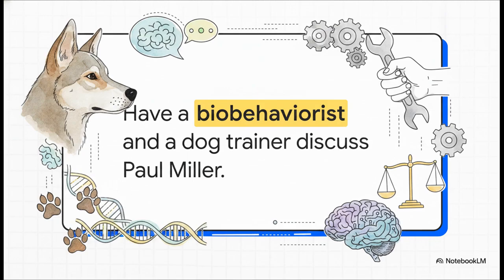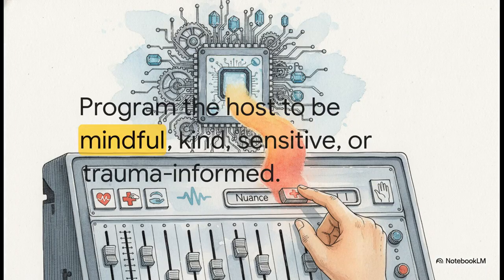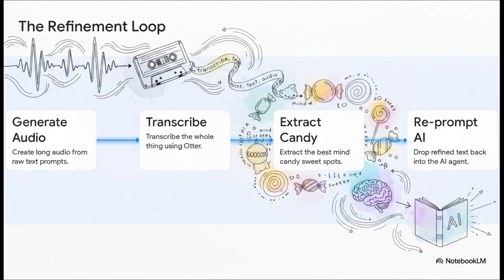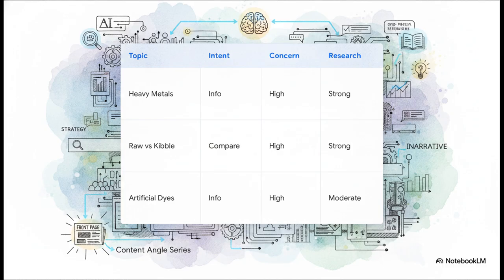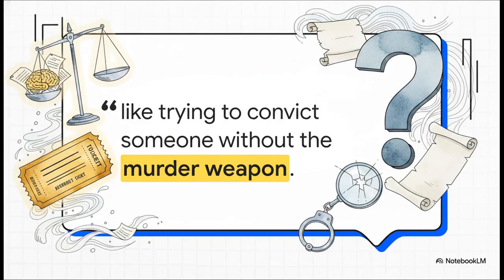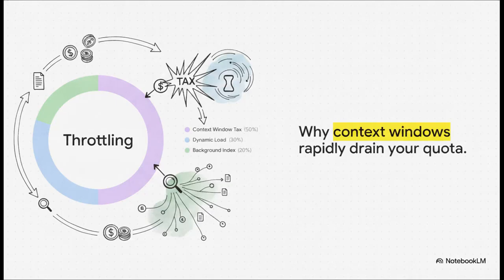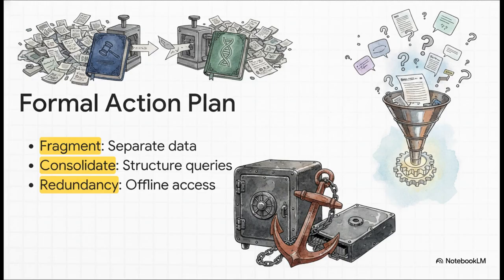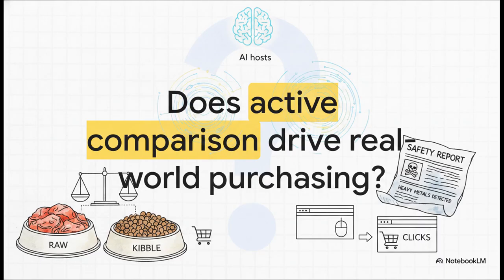Mastering AI Frameworks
About us

At Bay K9, we believe great dog training isn’t about control or force — it’s about clear communication, structure, and trust. Our goal is simple: help dogs become calm, responsive companions while giving owners the confidence and skills to lead them successfully.

Whether you’re raising a new puppy or struggling with serious behavior issues, we focus on real-world results that last beyond the training sessions.

• Professional dog trainer with 20+ years of hands-on experience in obedience and behavior training
• Extensive background working with aggressive and high-risk dogs in coordination with dog rescue agencies
• Experienced in training home pets, rescue dogs, service dogs, sport dogs, and working K9s

Professional Background & Timeline:

The enterprise is backed by over three decades of diverse experience spanning multiple sectors of the canine industry:

Beaurnoff von Falconer – International Service Dog Facility - 1994
Apprentice | Puppy Raiser | Helper Agitator
• Early hands-on experience in service dog development and bite work foundations
• Assisted with puppy raising and helper/agitator duties
Search & Rescue Volunteer
• Supported SAR efforts through canine handling and field work

Santa Cruz Complete Pet Care Center - 1995
Dog Trainer
• Studied behavioral training under Bill Albanese (original “Dog Whisperer”)
• Trained companion dogs using structured behavior techniques
• Mentored by top-level Labrador trainer Kate Davern
Marv Gangloff
Apprentice – Police Work & Ring Sport
• Developed skills in police K9 work and competitive protection sports

Westside Animal Hospital – Veterinary Clinic - 1997
Founder | Head Trainer
• Established and operated an independent dog training unit within the clinic
• Worked closely with veterinarians on behavior and rehabilitation cases

Reiner Mischke – Germany - 2000
National Sales Manager | Dog Equipment Manufacturing & Retail
• Led national sales operations for professional dog training equipment
• Gained extensive expertise in working-dog equipment and field application

Stonewood Poodles - 2003
Service Dog Trainer | Kennel & Breeding Program Manager
• Trained service dogs for assistance and companionship
• Managed kennel operations and supervised breeding programs

Kromerhund German Shepherd Club - 2007
Founder | Professional K9 Handler & Trainer
• Founded the club to educate and support working-dog handlers
• Provided advanced K9 training and mentorship

A Call to Arms and Paws - 2010
Founder | Service Dog Trainer | Program Director
• Designed and led service dog training programs
• Oversaw training standards, placements, and program operations

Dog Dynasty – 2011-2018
Security & Safety Manager | Trainer | Behaviorist
• Managed canine safety programs
• Provided advanced behavior training and handler education

StinsonSitStay.com – 2016-Present
Founder | Trainer | Behaviorist
• Delivered professional obedience and behavior training services
• Focused on companion dogs and owner education

Bay K9 - 2019 -Present
Founder | Director | Legal Counselor | Trainer
• Leads Bay K9 training programs and strategic direction
• Provides legal and behavioral consulting within canine operations
Business Consultant – 2020-Present
Advises canine businesses on training programs, operations, and strategy

- written by Paul Miller